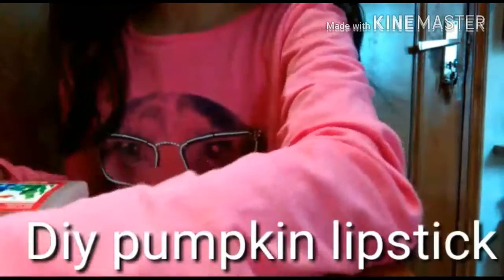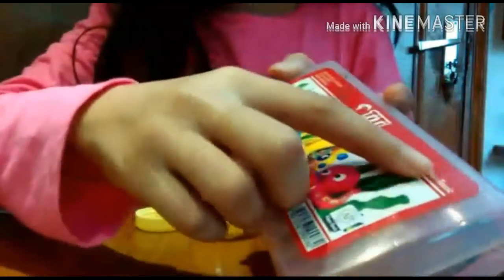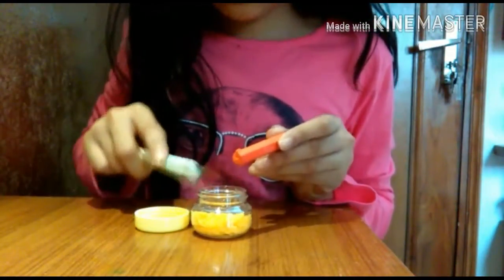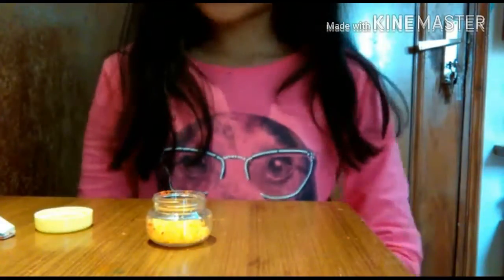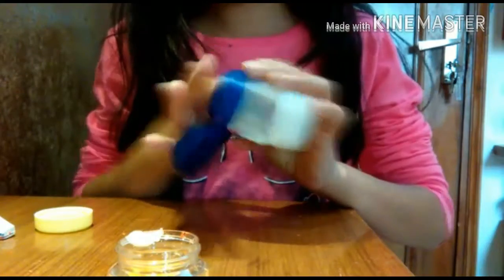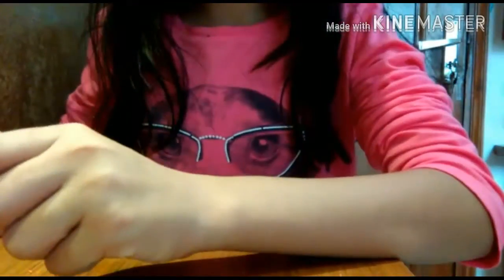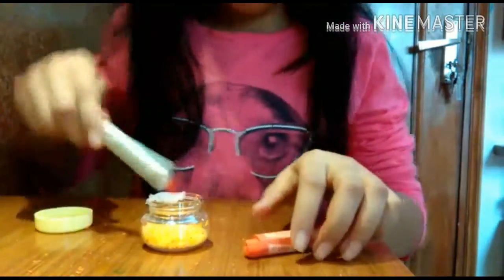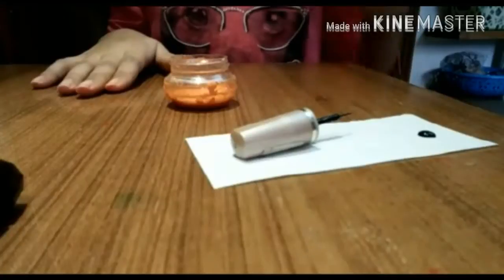DIY Pumpkin Lipstick / Spook It Yourself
Hey guys this lipstick looks like pumpkin . This lipstick is super pigmented and is great for Halloween party favors.